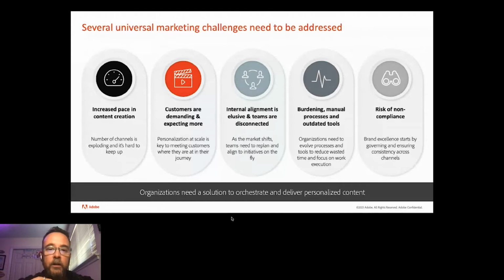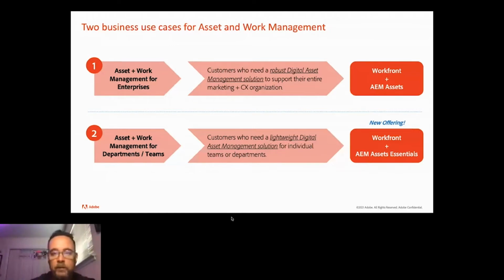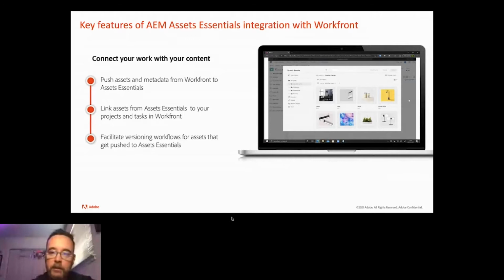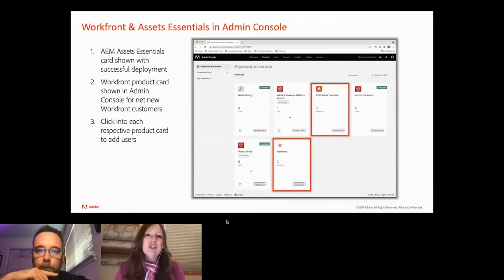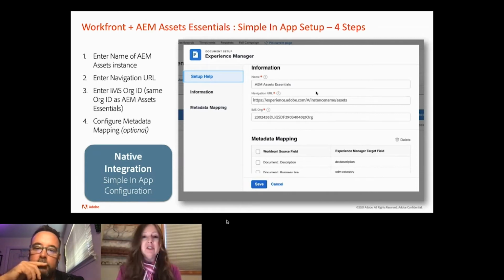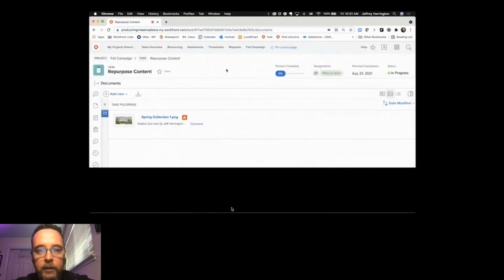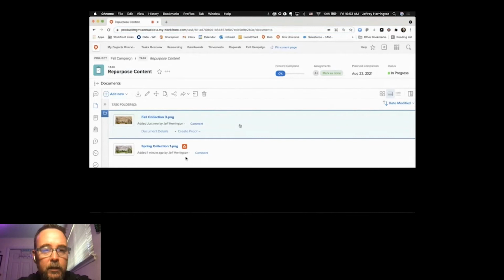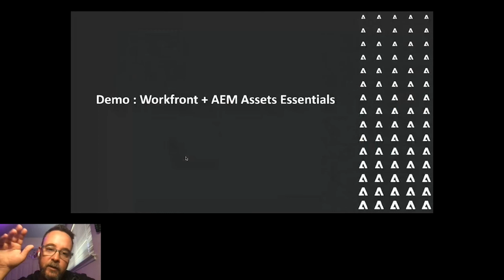Adobe Developers Live | Adobe Workfront and Adobe Experience Manager Assets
Learn how Adobe Workfront and Adobe Experience Manager Assets work together.